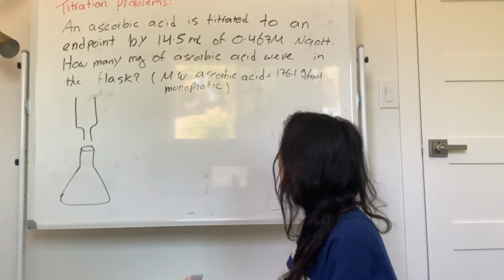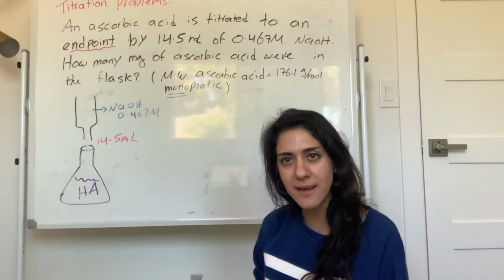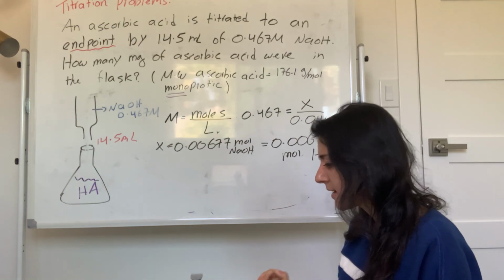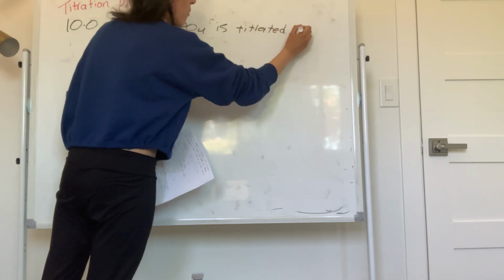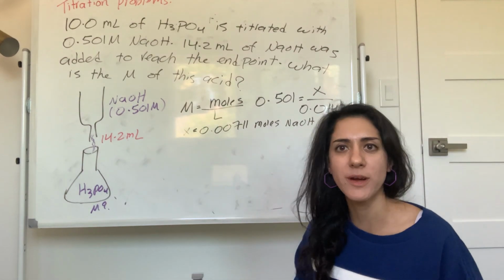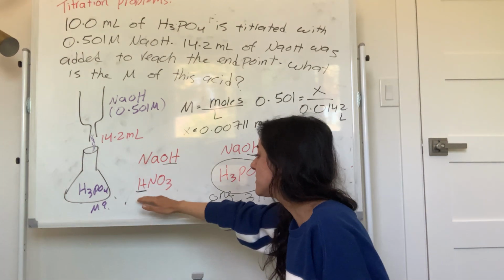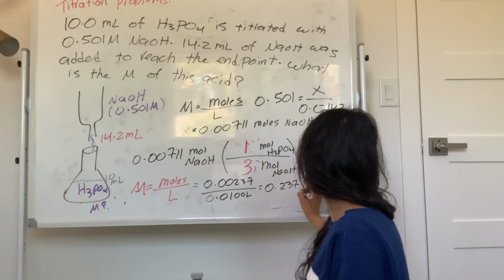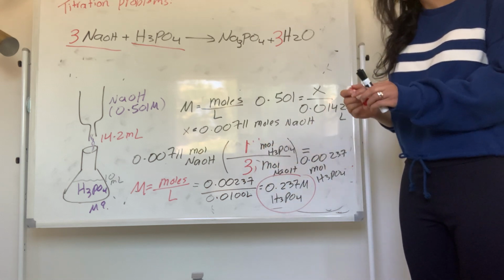Chem 1A-Lec 30-Titration Practice Problems